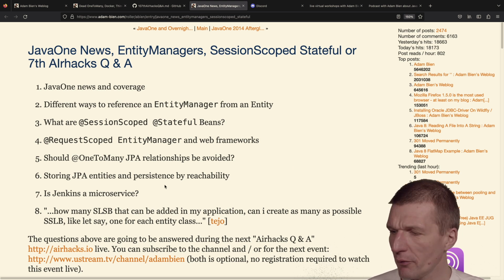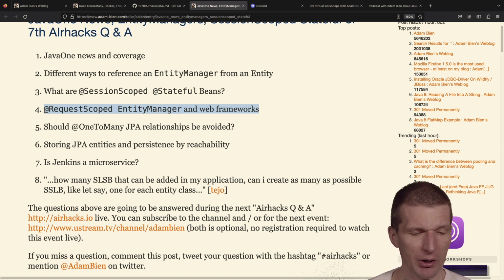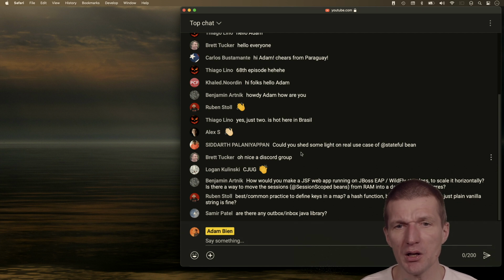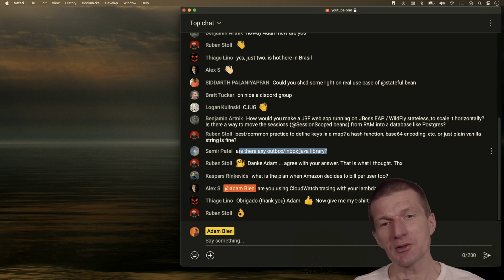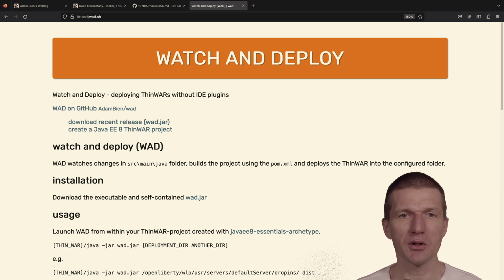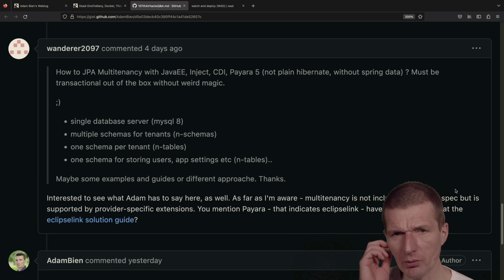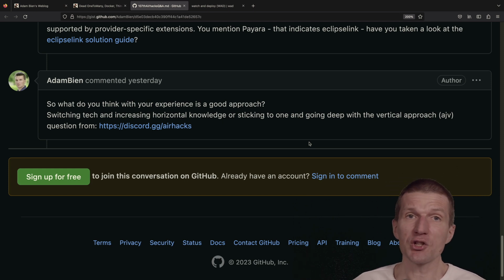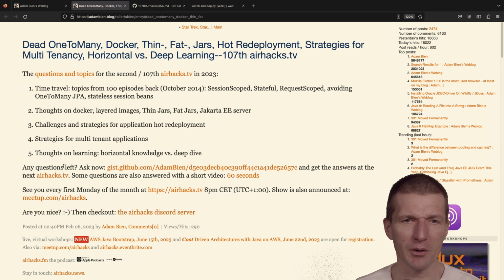107th airhacks.tv: "Thin-, Fat-, Jars, Hot Redeployment, Multi Tenancy, Clouds"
This time we are covering:

"Dead OneToMany, Docker, Thin-, Fat-, Jars, Hot Redeployment and the clouds, Strategies for Multi Tenancy, Horizontal vs. Deep Learning, what is cloud native?, cloud vs. on--premise architectures":

Any questions left? See you at the